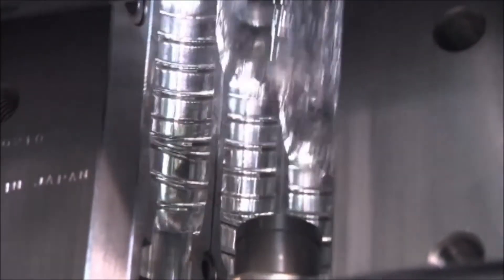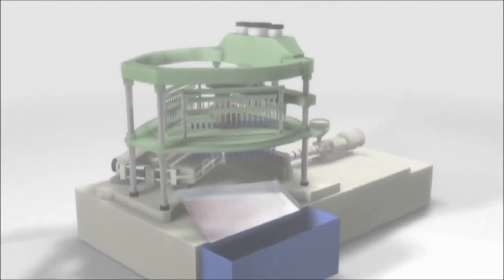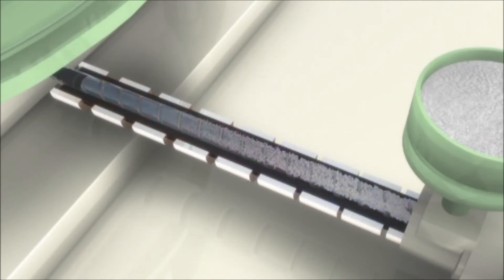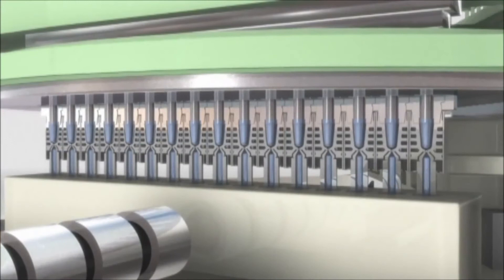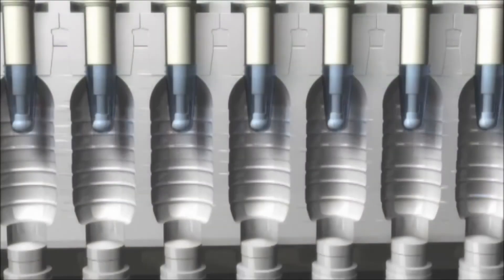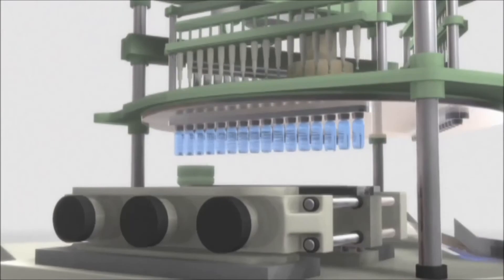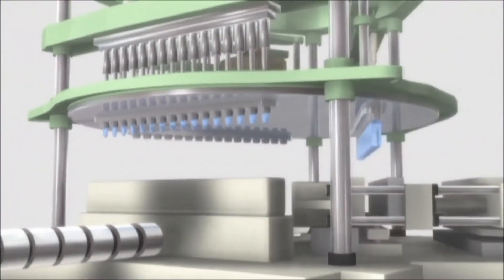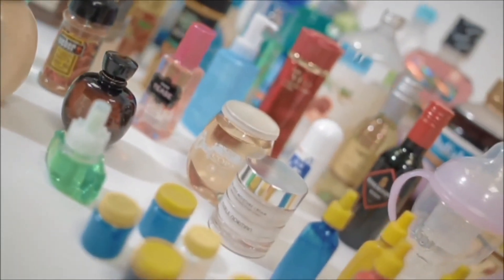Injection Stretch Blow Moulding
FRIENDS HERE WE HAVE DESCIRBED ABOUT ISBM,

ISBM,
STRETCH BLOW MOULDING,
BLOW MOULDING, PLASTICS TECHNOLOGY,